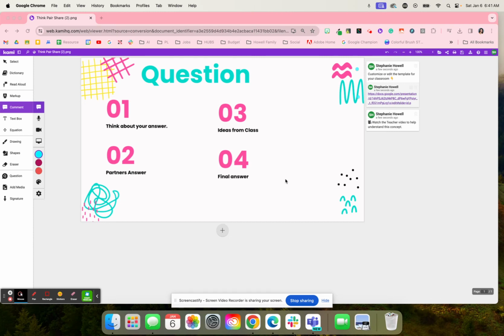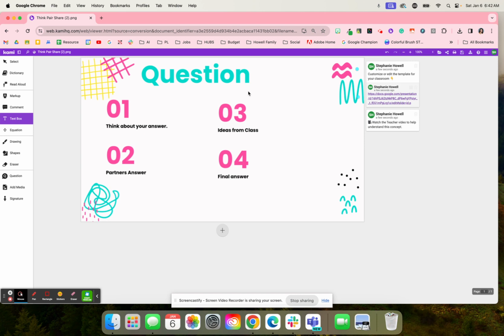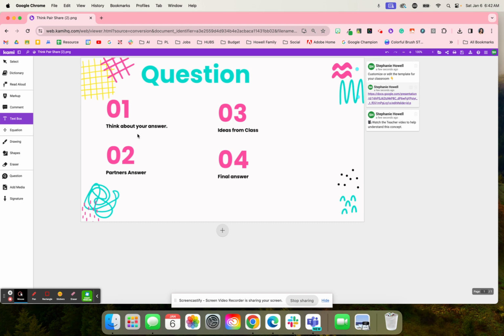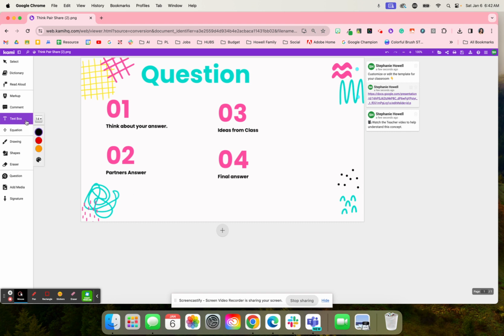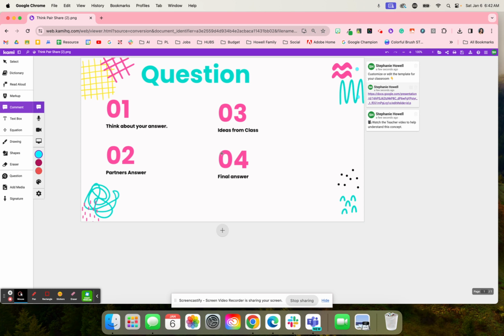Think Pair Share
Organizing Think Pair Share Ideas
In this YouTube video, the teacher provides a template for organizing Think Pair Share ideas within the classroom. Here's how it works:

Step 1: Think - Students will ponder the given question and consider how they would answer it.

Step 2: Share - Students will then share their thoughts with a partner.

Step 3: Reflect - Students will reflect on their partner's answer and take notes on what stood out to them.

Step 4: Summarize - Using Camy's tools, such as the text box or comment features, students can add voice, video, or text comments to summarize the responses they gathered.

After completing these steps, the class will reconvene, and students will have the opportunity to share their answer and their partner's answer with the whole class. They will also contribute their own thoughts and take notes on the collective conversation.

Finally, students will consolidate their reflections and conversations into a final answer that is strong and clear, ensuring that their classmates understand their perspective.

This template provides a structured approach to fostering collaborative discussions and critical thinking skills within the classroom. Try it out and encourage your students to engage in meaningful conversations! ✨